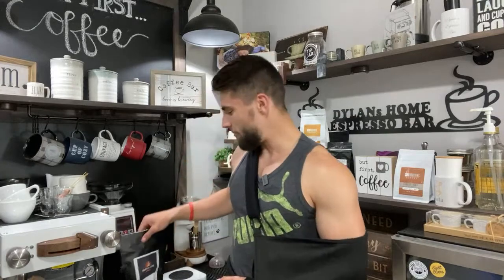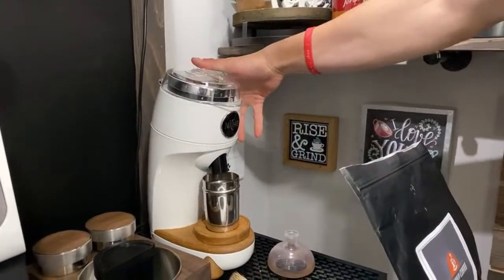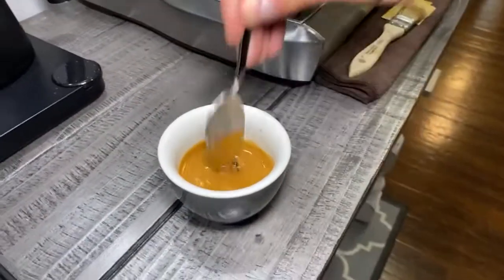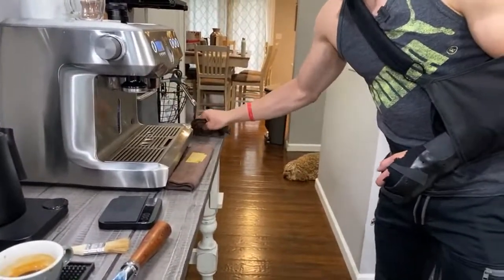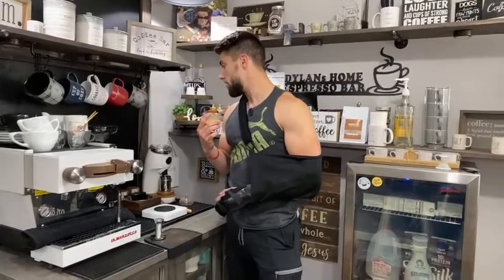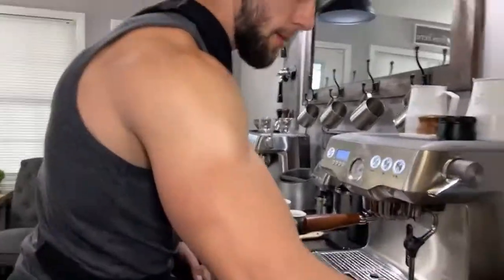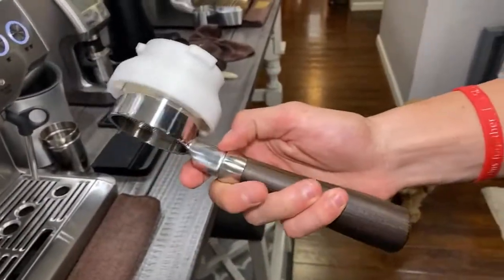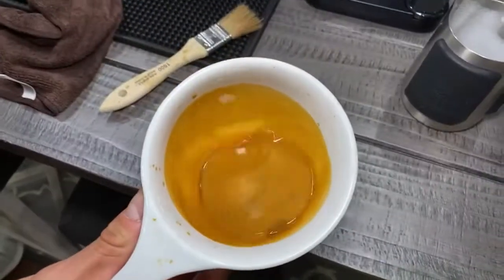Dialing in espresso shot for beginners!! Using Breville Barista Express and Breville DualBoiler!!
In this video I show all the beginners out there how to dial in their espresso at home!

Here are some items I use on my channel:

Bottomless portafilter used in this video

Flair Signature
Flair Neo

Other Items seen on my channel will be found here:
Heavy duty silicone bar mat
Silicone Bar mat
Acaia Pearl S scale
Timemore Scale
Acaia Lunar scale
Felicita ARC scale
Hario V60 Drip Coffee scale

Fellow Stagg Electric Kettle
Electric Gooseneck Kettle
Hario v60 Coffee Dripper
Hario v60 Glass Range Server
Hario v60 Filter Paper
Hario V60 Pour Over Kit Bundle
JoyJolt Dual Walled Espresso Shot Glasses
Aero Press
Aero Press Go
Diano Latte Art Milk Pitcher
Barista Bar Mats
TimeMore Coffee Scale
Espresso Scale With Timer (used in the video)
Barista Cloths
Barista Cloth Set